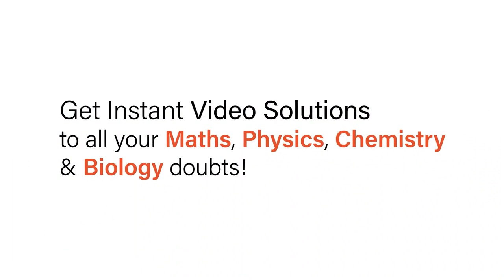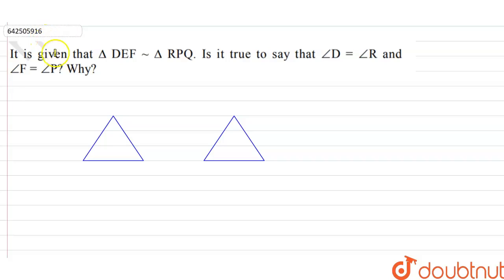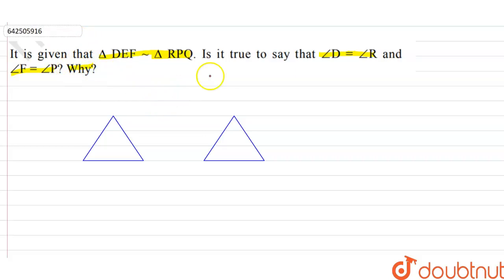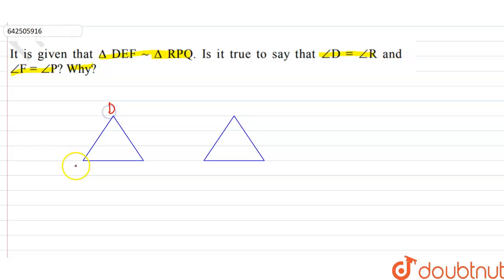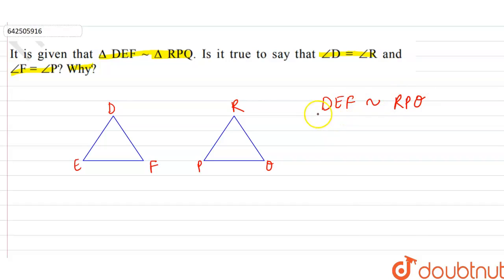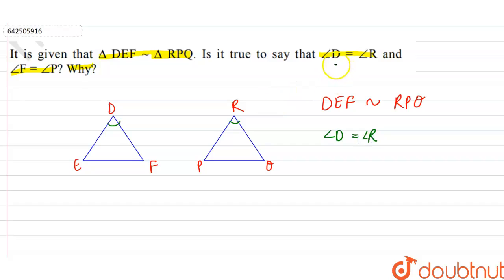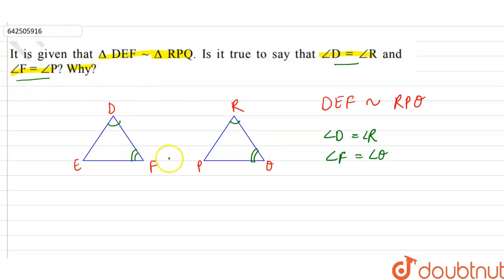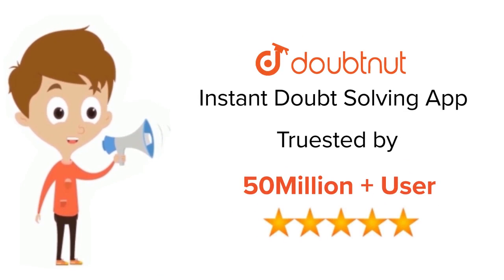It is given that DeltaDEF~DeltaRPQ. Is it true to say that angleD = angleR and angleF= angleP? ...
It is given that DeltaDEF~DeltaRPQ. Is it true to say that angleD = angleR and angleF= angleP? Why?
Class: 10
Subject: MATHS
Chapter: TRIANGLES
Board:CBSE

👉 Have Any Query? Ask Us.